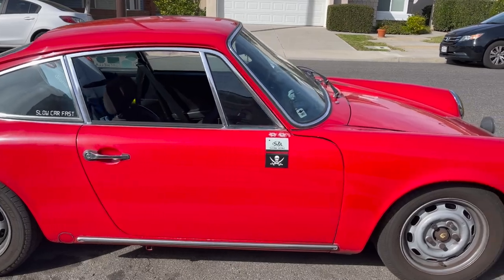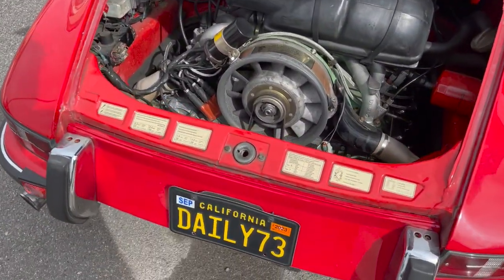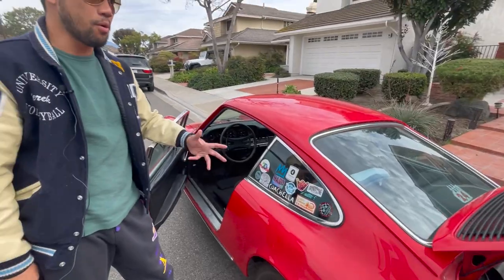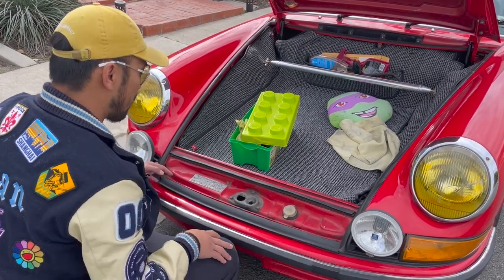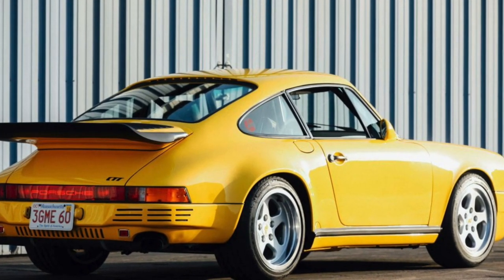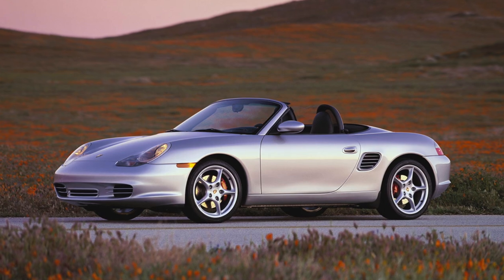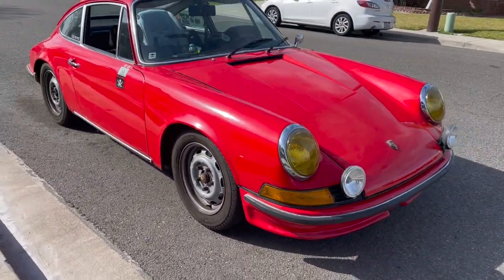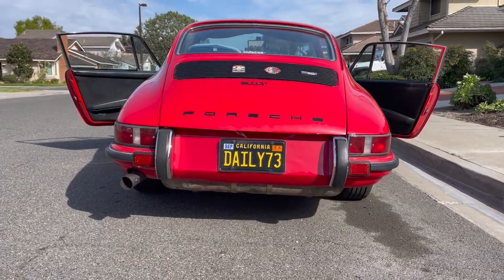Are Porsche 911 long-hoods worth the hype and price?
Are Porsche 911 long hoods worth the hype and price? In this video, I drive my friend Derek’s 1973.5 Porsche 911. We go around the car and hear the story of how he got it, what he has customized, and we go for a drive and talk about Porsche philosophy =). I really enjoyed this car. It felt light and peppy and much more fun than I thought it would be. I could definitely see myself adding a long-hood to my collection!

I hope you enjoy this discussion with two buddies who love Porsches. If you’d like me to drive and review your car and you live in Socal, let me know!
Kyle